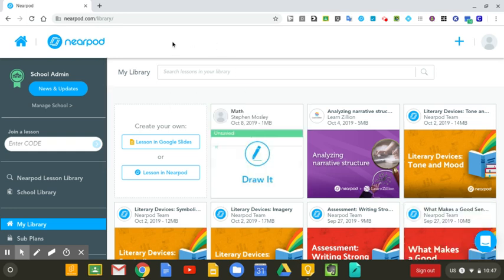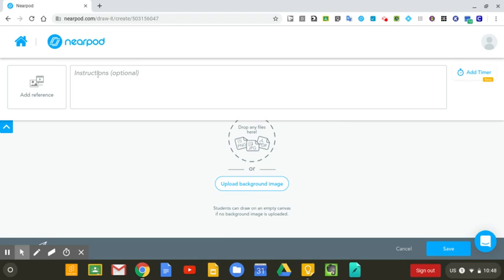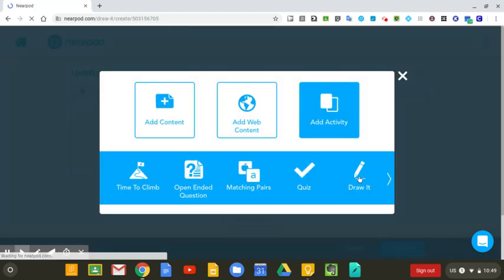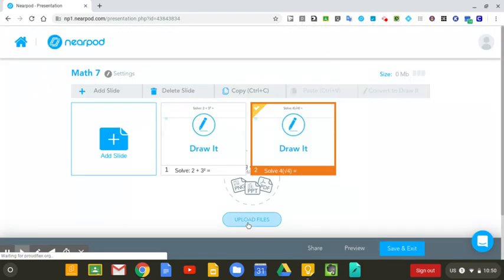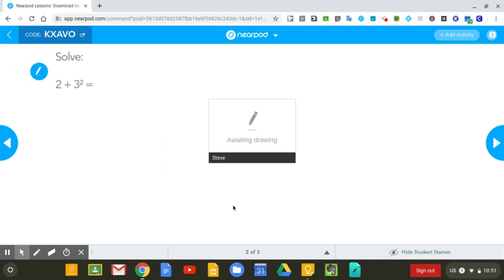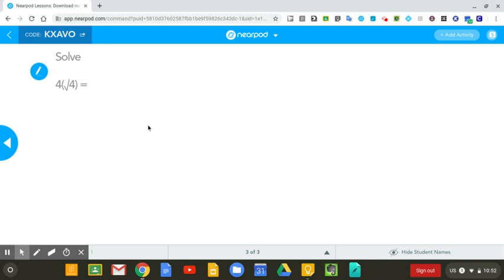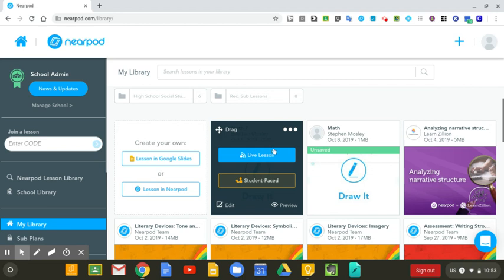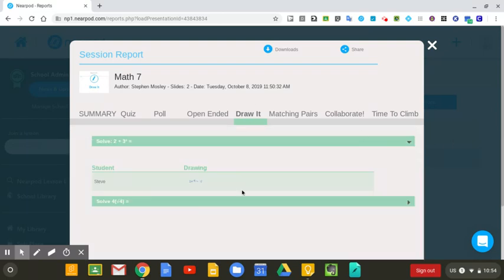Nearpod for math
Use Nearpod in math class!